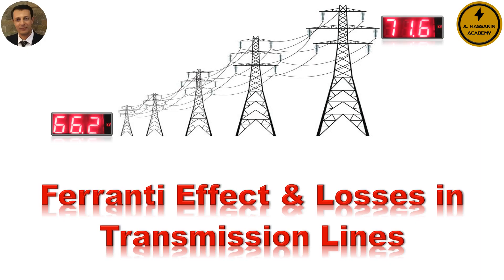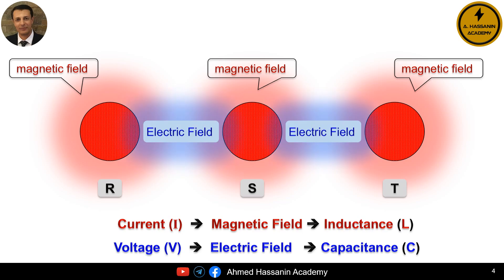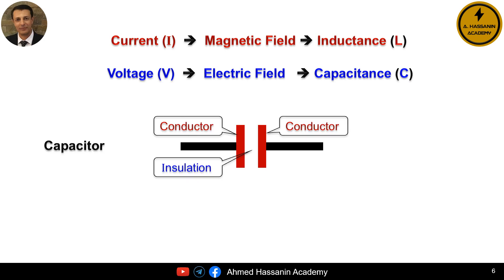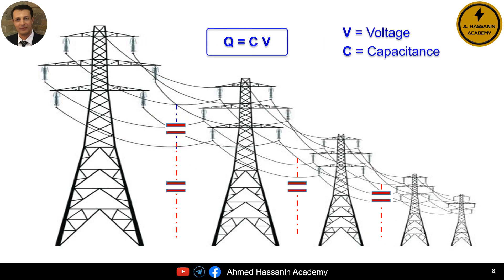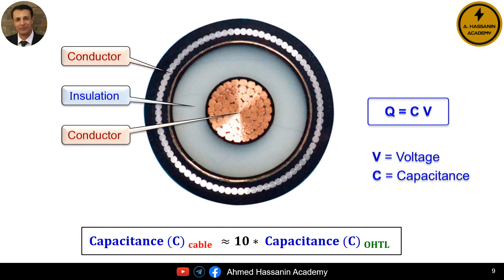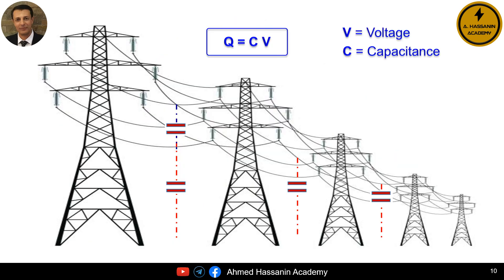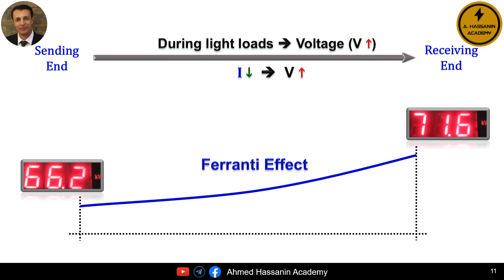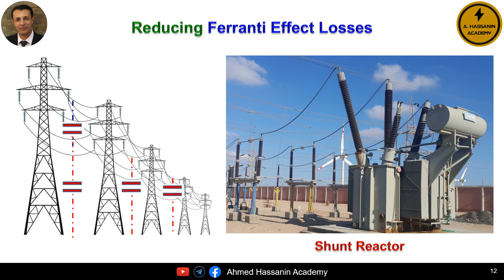Ferranti Effect Explained | Voltage Rise & Electrical Losses in Transmission Lines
In this in-depth lecture, we explain the Ferranti Effect — the phenomenon where voltage at the receiving end of a long transmission line rises above the sending end voltage, especially under light load conditions. We explore how this effect is directly linked to capacitive charging, reactive power buildup, and ultimately to increased electrical losses, including corona losses and insulation stress.

You will learn:

* The difference between inductance (L) and capacitance (C) in transmission lines

* How capacitance is formed between conductors and ground in overhead lines and underground cables

* Why cables exhibit stronger Ferranti Effect than overhead lines

* How excess reactive power due to line capacitance leads to voltage rise

* The consequences: increased corona discharge, partial discharges in transformers, and insulation degradation

* Effective engineering solutions such as shunt reactors to mitigate the Ferranti Effect and reduce system losses

This video is essential for electrical engineering students, power system engineers, and anyone involved in high-voltage transmission system design and loss minimization strategies.